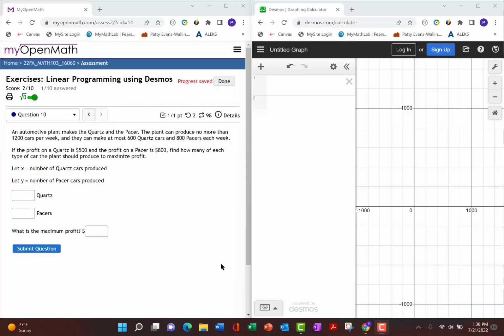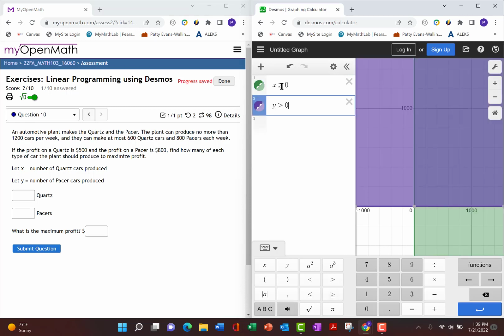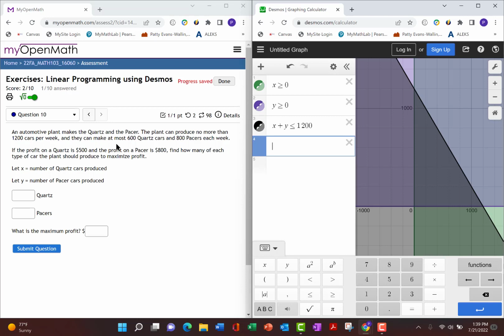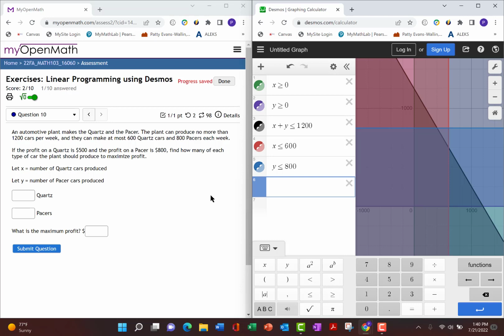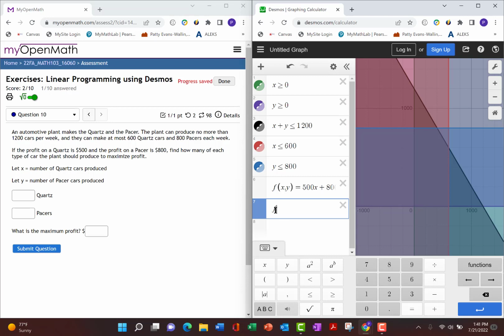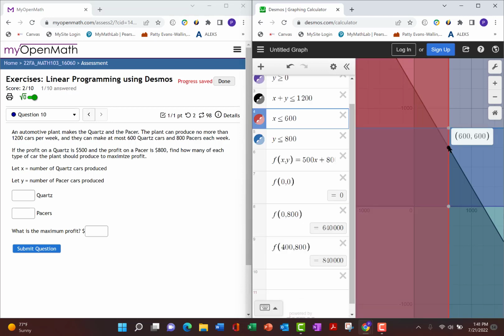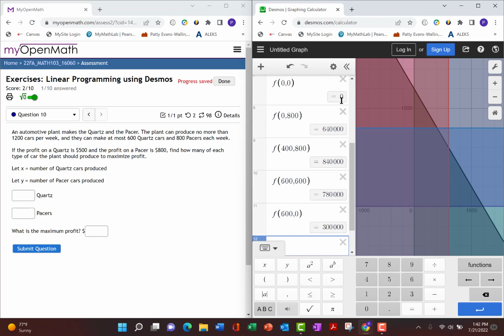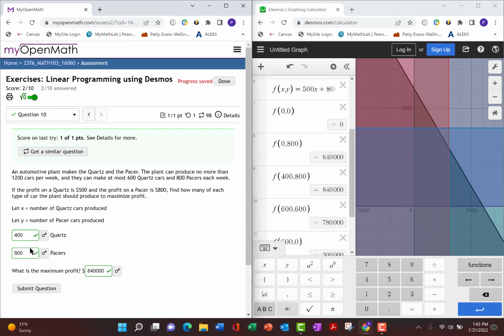Solving a Linear Programming Auto Plant Word Problem with Desmos